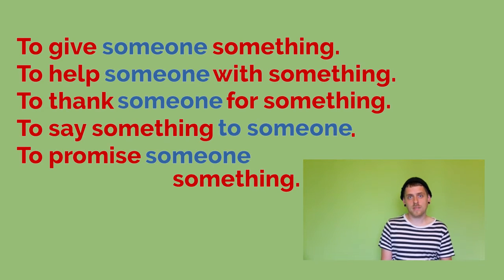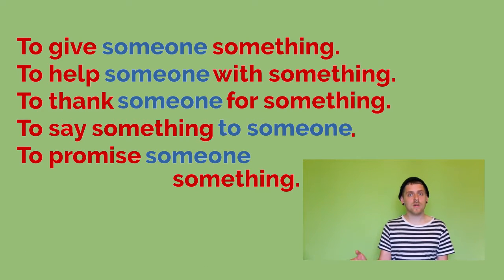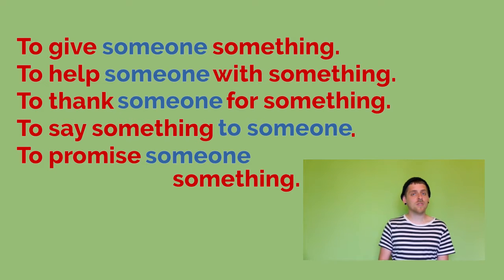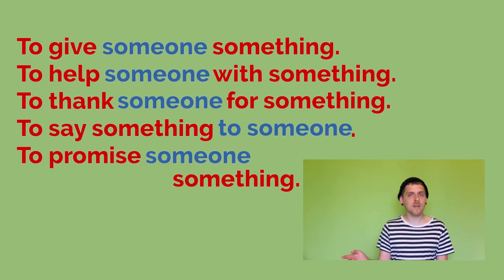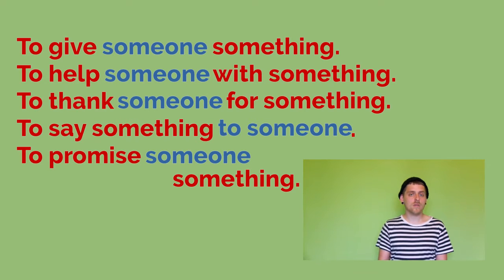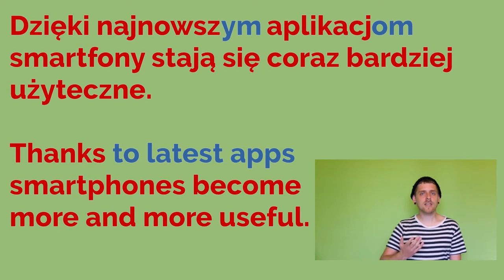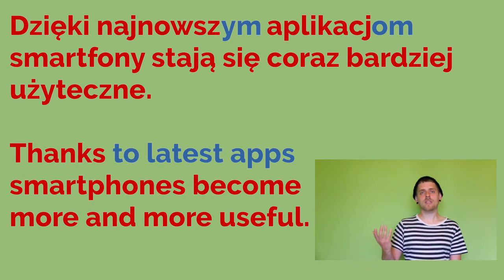Hacking Polish with Spoko Polish: Dative (celownik)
Learn what is the Dative case and how to use it in Polish in this short lesson with a different approach. Feel free to simply watch it or, having a pen and paper ready, pause the video on given examples. And go show off your new skills!

Spoko Polish is a progressive language school, teaching Polish in Kraków, Wrocław, Poznań and online!